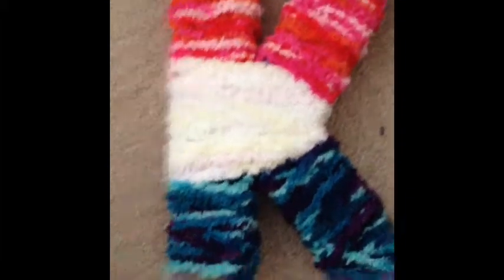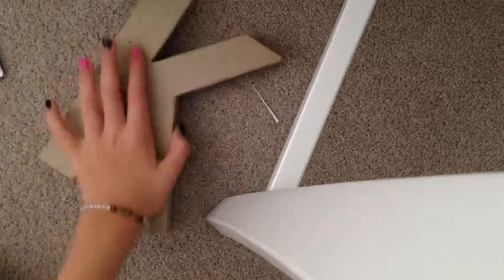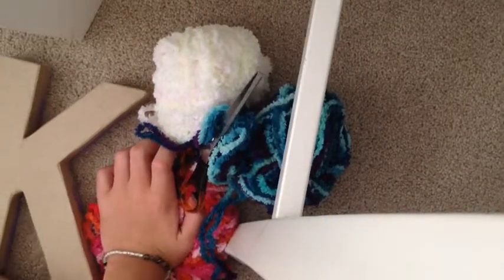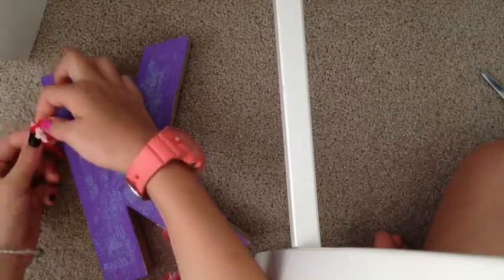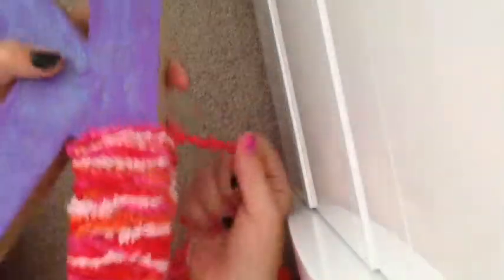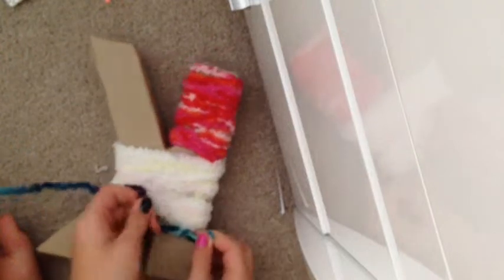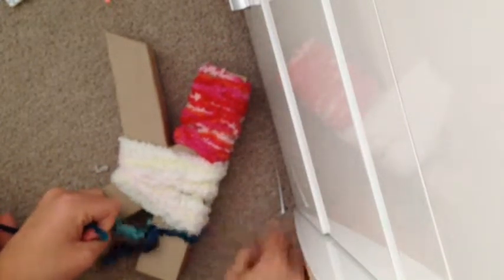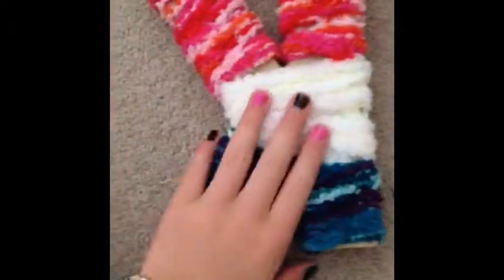DIY Wooly Letter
HEY GUYS,
so in this video i will be teaching you how to make a wooly letter so i hope you enjoy also i won't be able to put another video up for a while because i am going on Holidays for 5 nights but i will do another video after that.
Xx KS Crafters